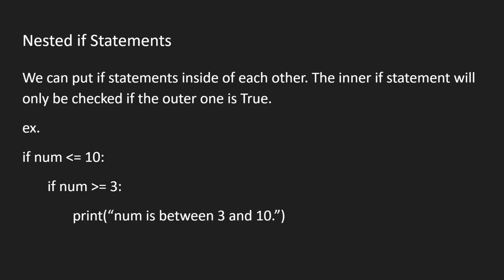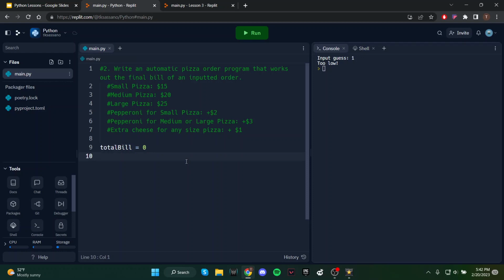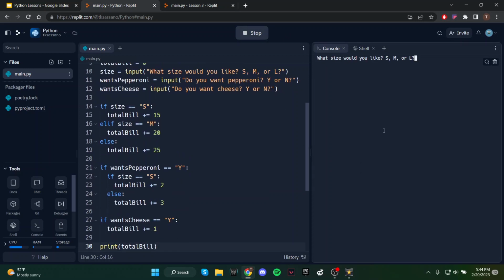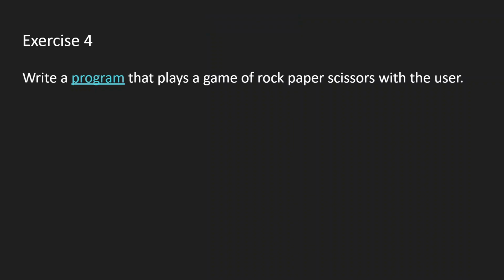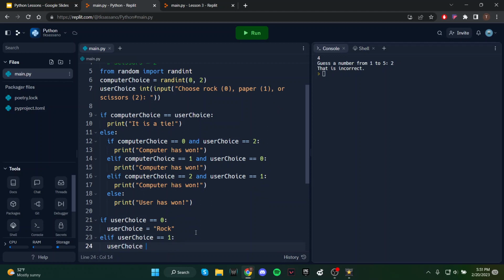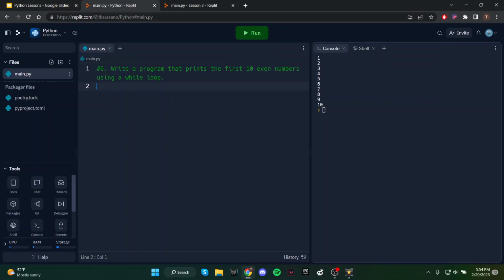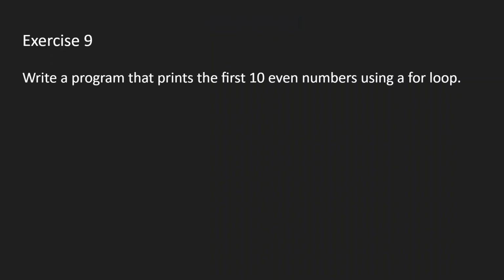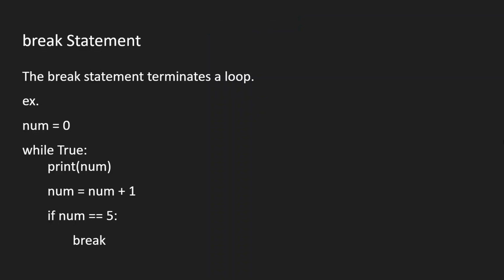Learn Python Fast - Loops